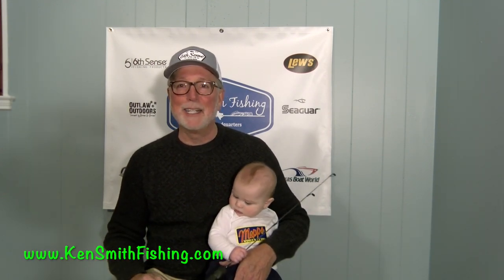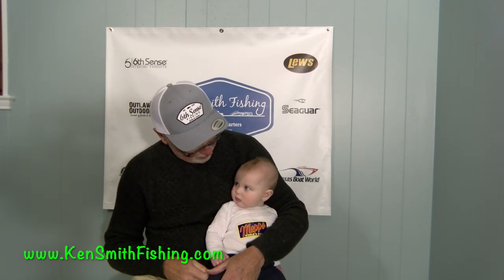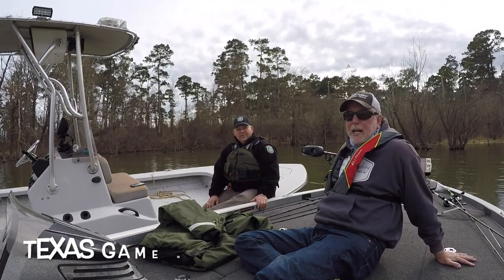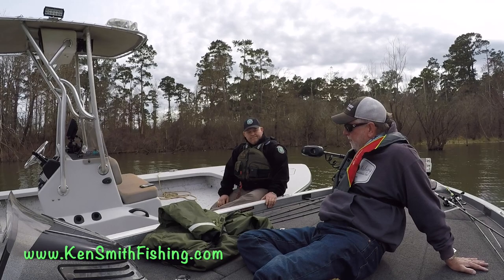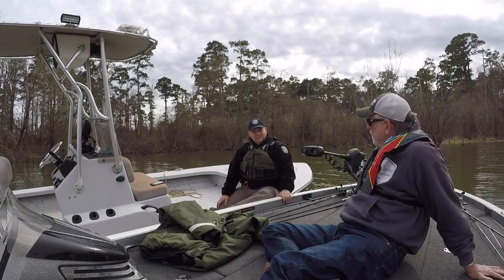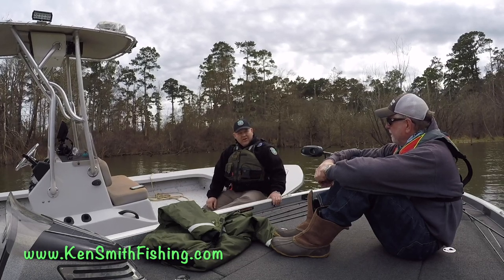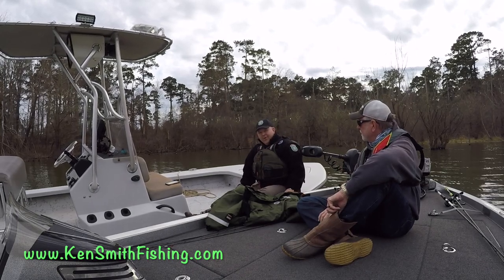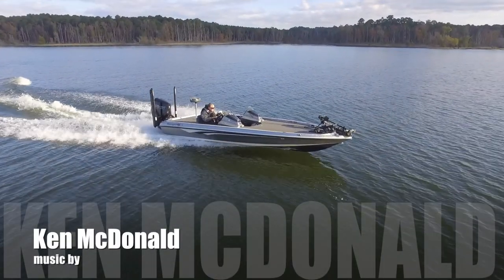Talk with Texas Game Warden James Barge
Today Texas Game Warden James Barge was kind enough to spend a few minutes talking safety with us on Sam Rayburn, if you have questions you'd like me to ask him in our follow up segment please post them in the comments and we will talk again on camera.

 I am a long-term tournament angler, won a few Angler of the Year titles including the Cowboy BFL, and a second place AOY finish in the Okie BFL and many tournaments over the years. On my channel I show lake reports from Sam Rayburn and Toledo Bend, tournament footage, footage on how to practice for tournaments, product reviews, map study, how to read and interpret your electronics, equipment maintenance, all the things that I’ve gone looking for from other sources over the years.

I
f you’re just going shopping at Tackle Warehouse using this link supports Ken Smith Fishing more than you can know

My A-rig set up (using same rod with LFS reel below for Football Jig fishing)

Lews Super Duty 3 Rod – it is the Heavy Action on this

Lews Super Duty Wide Spool Reel – I use the 5.1-1 retrieve ratio to keep my bait down in the water column

Rod’s I like for Rattle Bait fishing

Lew’s Super Duty 2 if you prefer a long rod – the Super Duty 2 is the

If you prefer a little shorter rod a GREAT value rod is the Mach 2 – here buy the 7’6” Medium Heavy Moderate Fast Taper

If you plan to do any shopping, using our links before doing your shopping at Tackle Warehouse is the single greatest way to support Ken Smith Fishing! You won't be able to even see a difference but they'll know you're part of the Ken Smith Fishing family and like what we are doing!

For Sam Rayburn navigation and map tips see these two playlists

The best rods and reels in the marketplace today Lew’s Rods Lew’s Reels

Cliff and the Team at Texas Boat World, great to deal with for your new Ranger, Triton or Skeeter

Special thanks to all the people who help me stay on the water and fishing with the best products out there, Mercury outboards, Lew's Rods and Reels, 6th Sense Fishing, Gary Yamamoto Custom Baits, Seaguar Line, Humminbird and Minn Kota Ultrex trolling motors, Onyx life jackets, Bite-Me Tackle, Texas Boat World and Tournament Saver Pro.